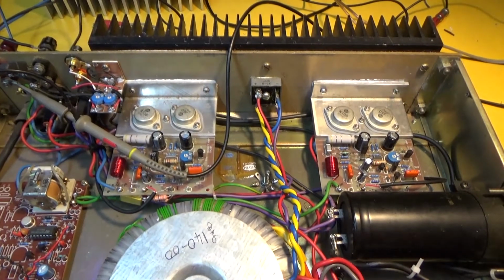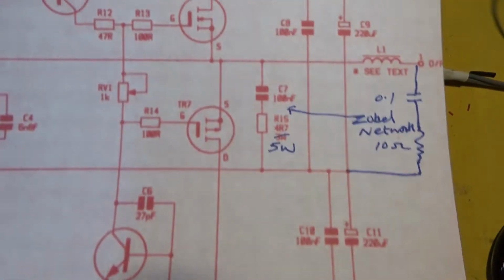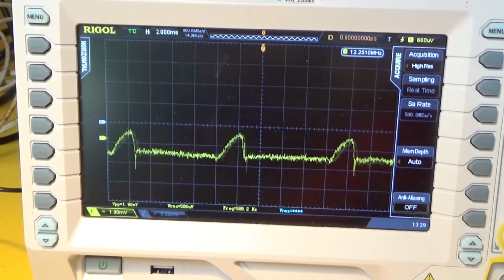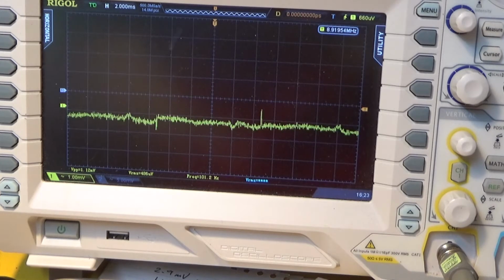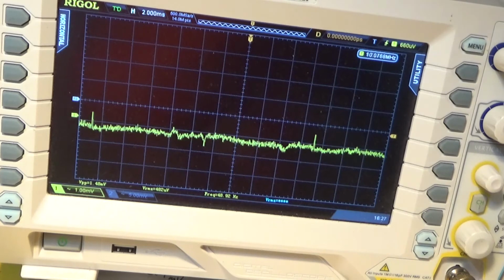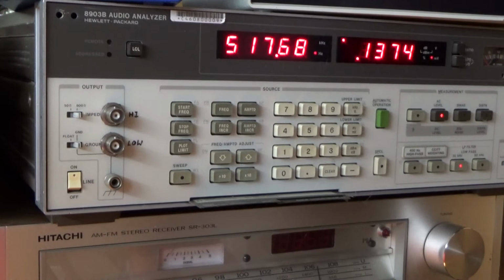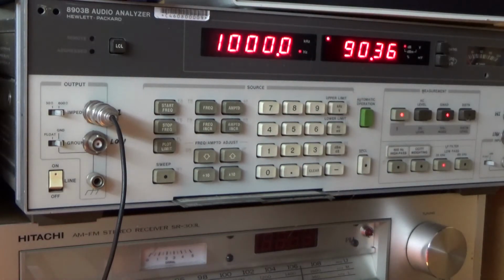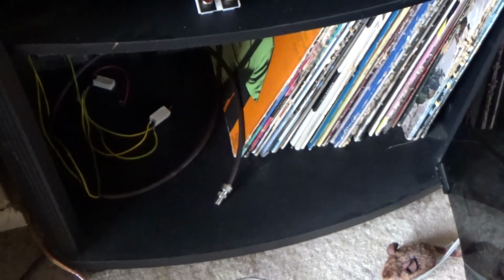Maplin Mosfet amplifier finally noise free!